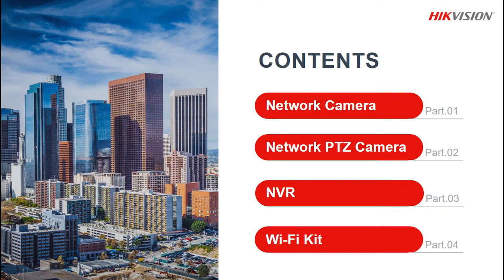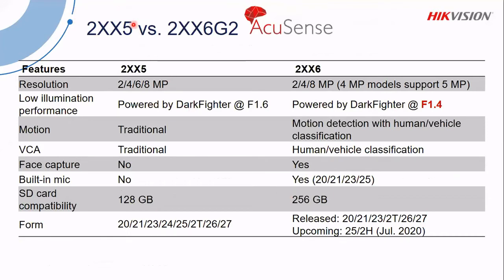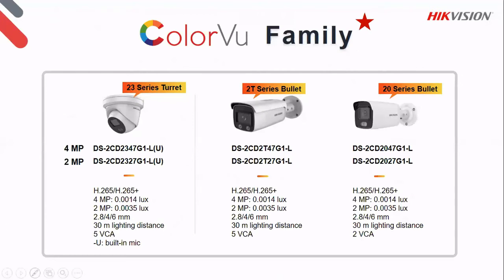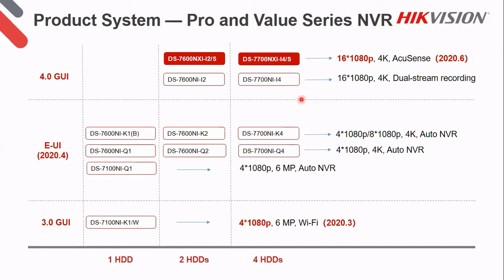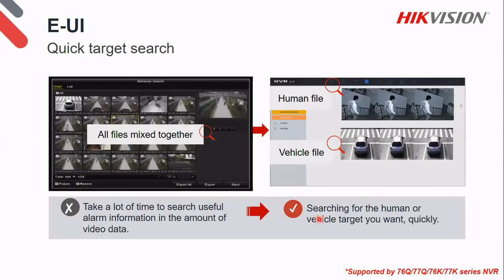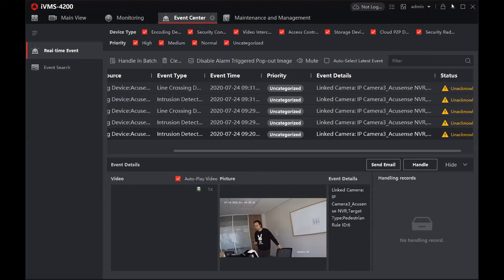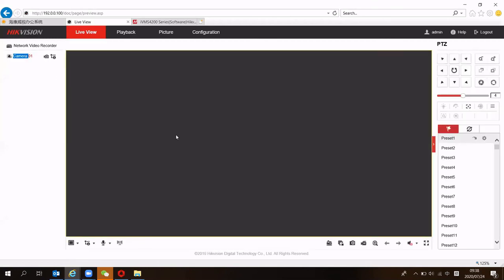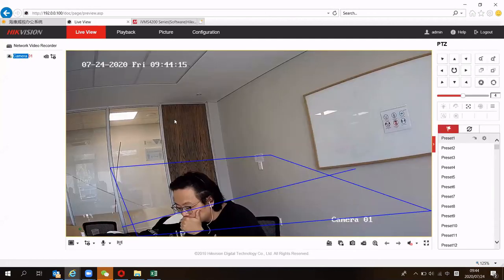Hikvision Runrate IP Sales and Operation Training